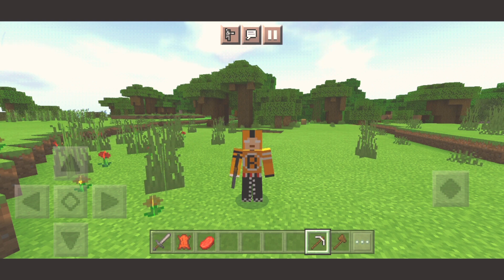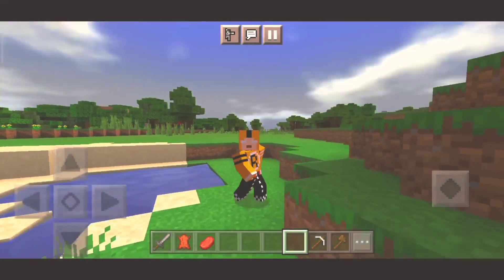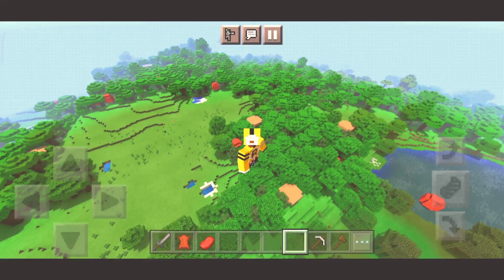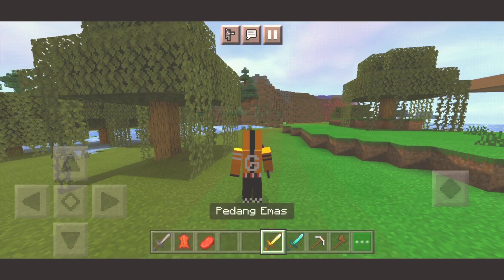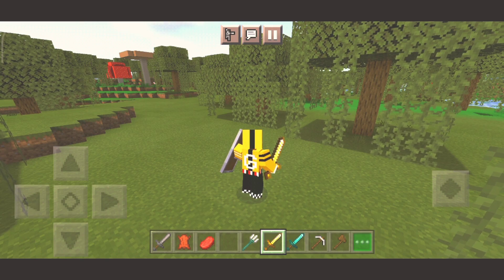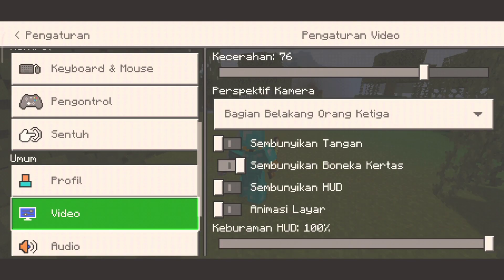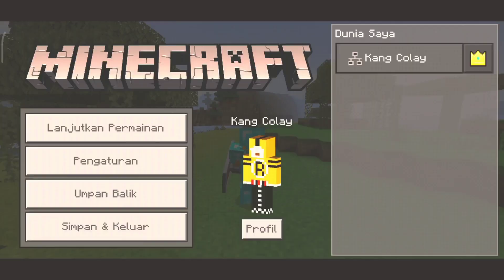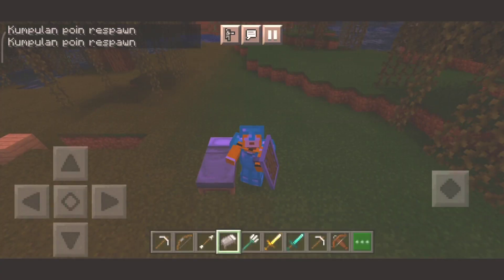NEW PLAYER ANIMATION (NPA) VERSI 0.6.6| MINECRAFT ANIMATION | cara pasang & cara instal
☑ BUAT YANG MAU DONASI Seikhlas nya ⏬
🍭Traktir kuota